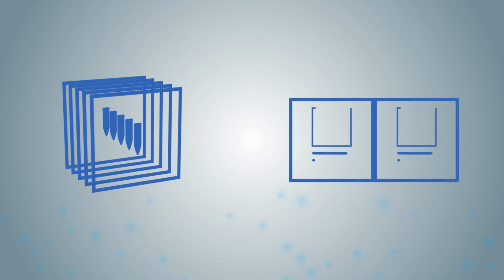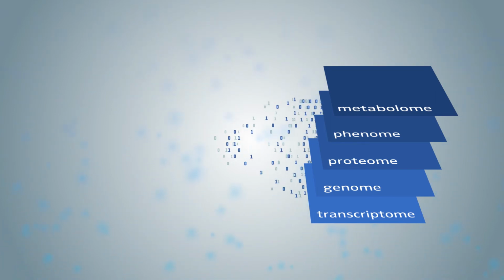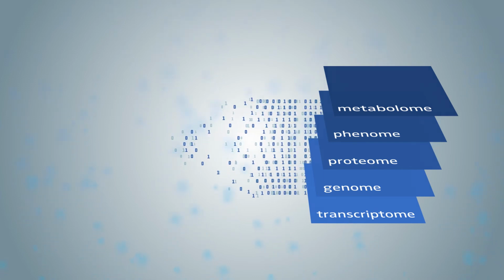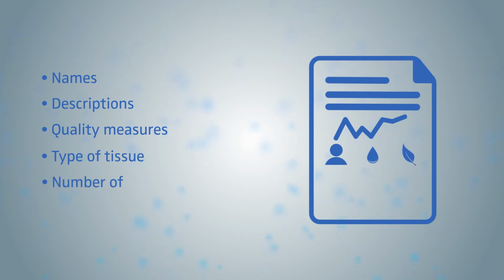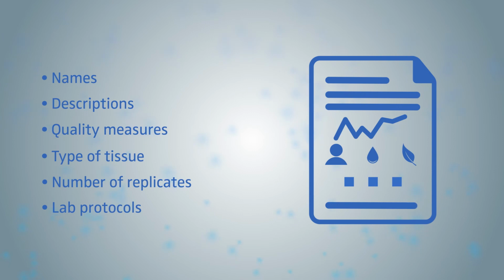Data Generation at QBiC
Learn more about QBiC's  data generation strategy.